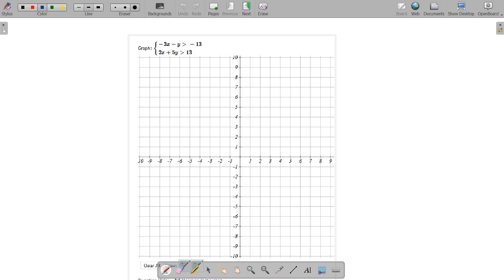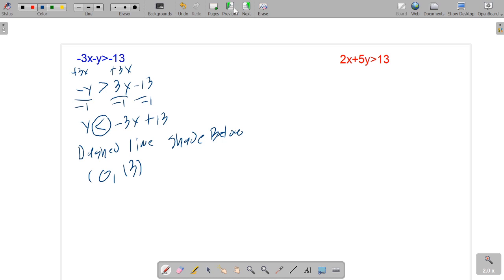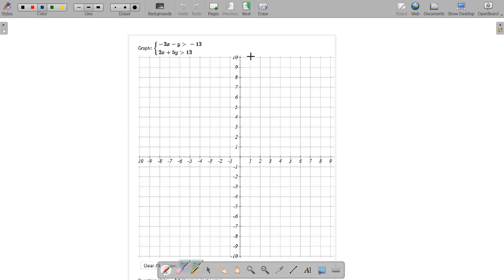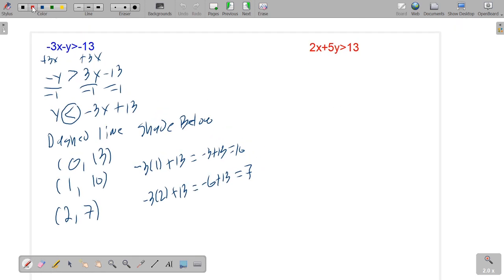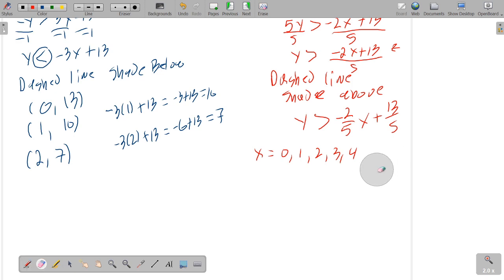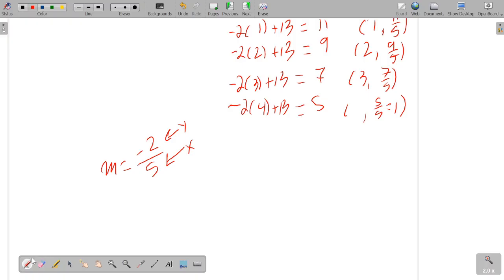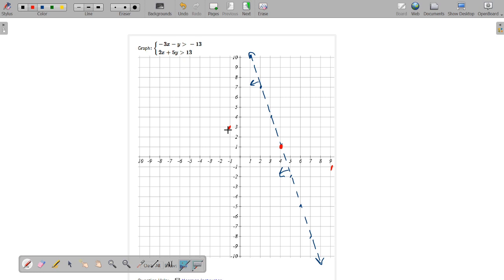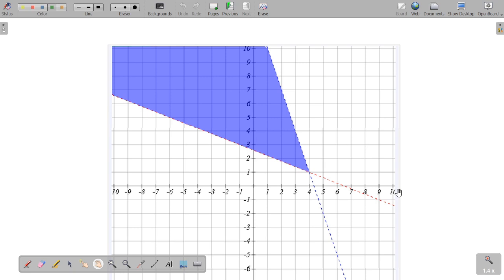System of inequalities that do not have an integer y-intercept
System of inequalities that do not have an integer y-intercept and the technique to find an integer pair to graph the inequalities.